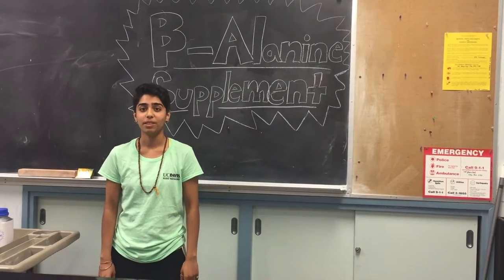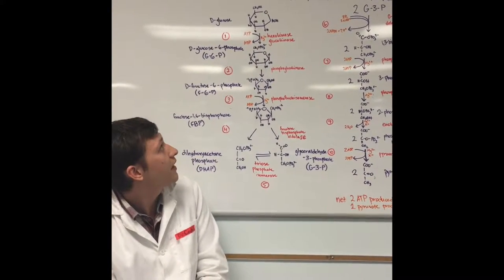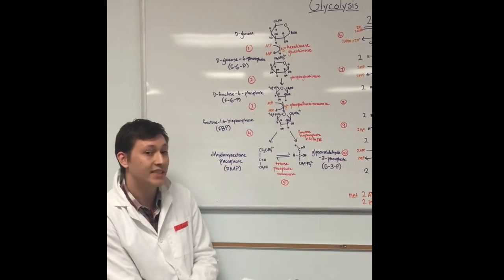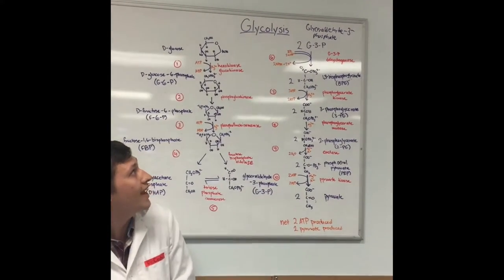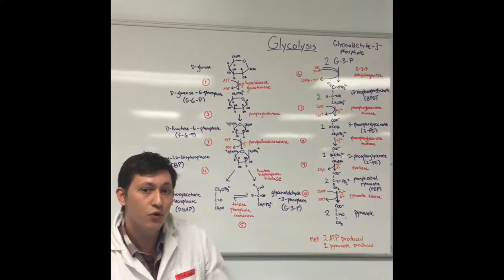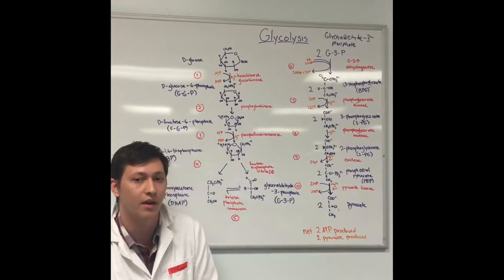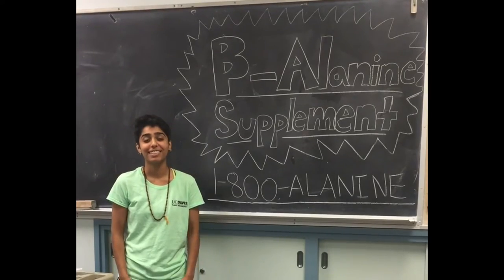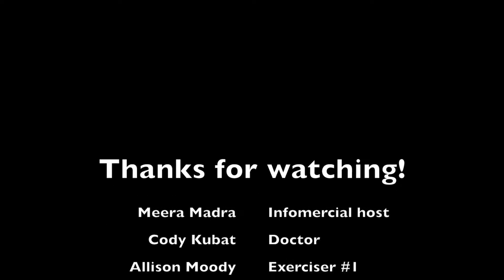BIS 105 B alanine and glycolysis video